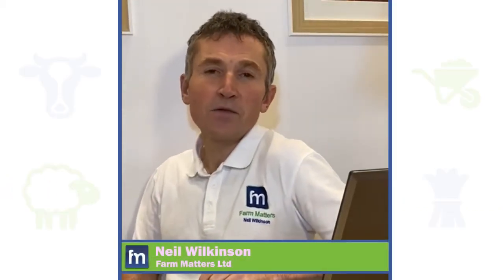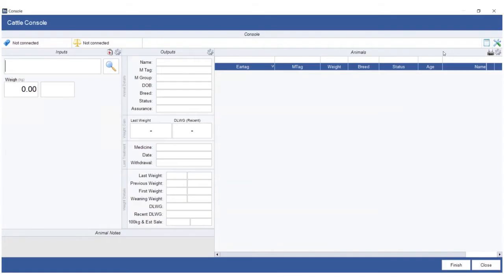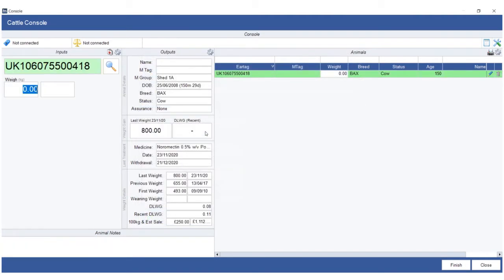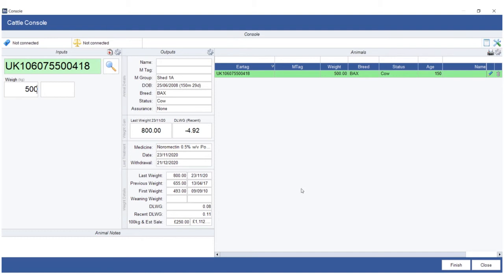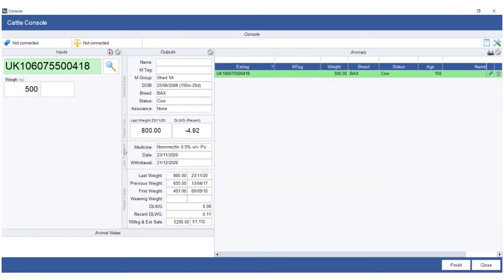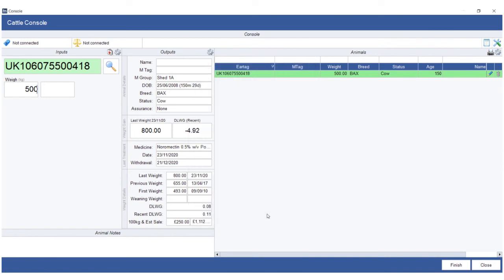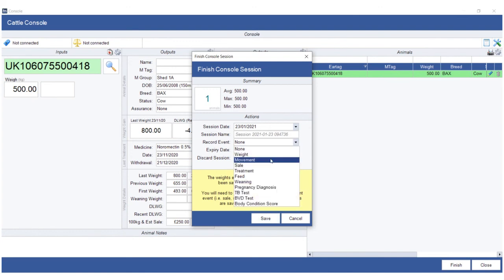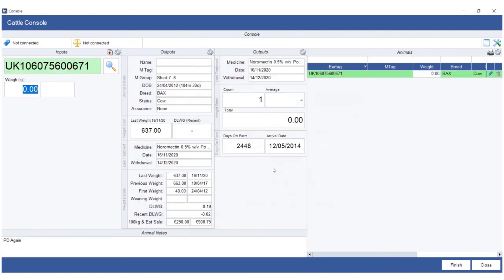Farm Matters Cattle Console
See how the cattle console screen in Farm Matters can help you while at the crush